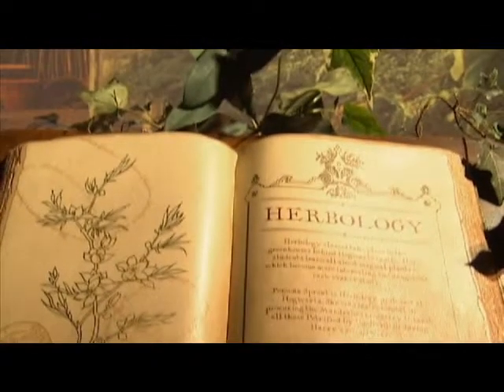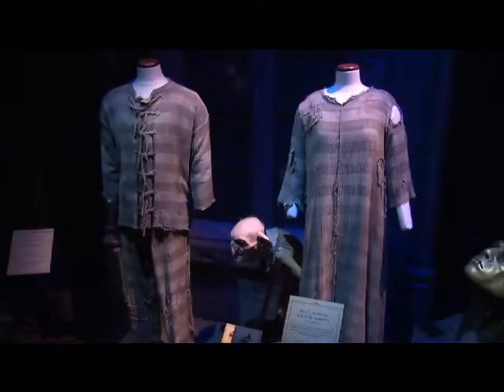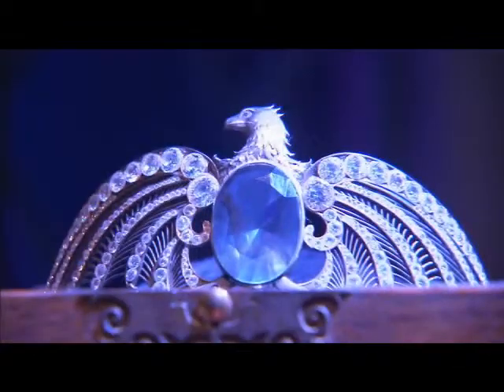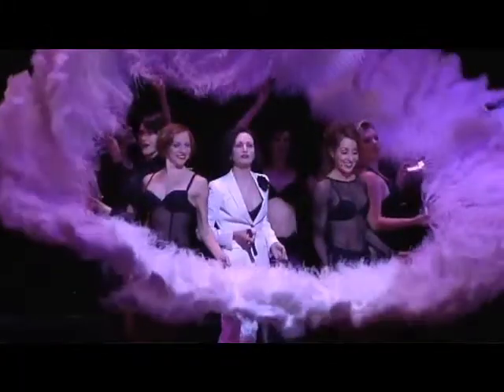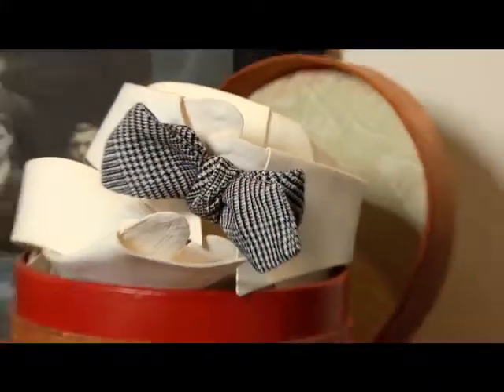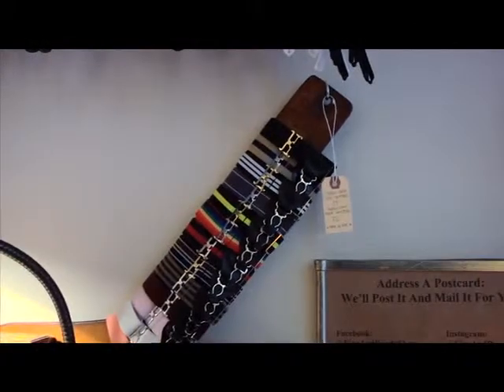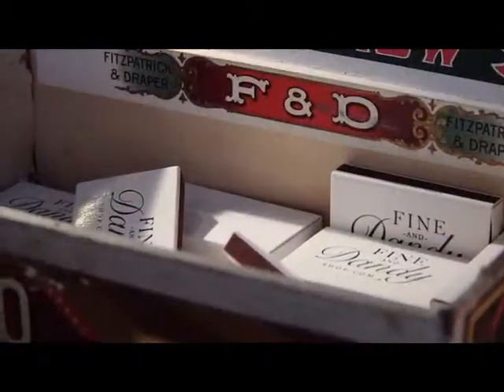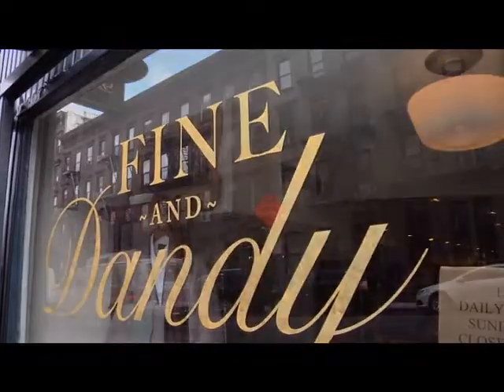Just Josh: Featuring Bob Bartley, Carl Cricco, Matt Fox, Hosted by Josh Rosenzweig (207)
Join Josh for celebrity interviews, special event coverage, and intimate tours of New York hotspots! This episode features a fascinating Harry Potter exhibit, a chat with Bob Bartley of Broadway Backwards, and a visit to accessories shop Fine and Dandy. PlanetOut is a free streaming service featuring hundreds of hours of high-quality LGBTQ and foreign content. It offers an extensive collection of queer-themed shorts, specials, and limited series available worldwide on YouTube, Facebook Watch, IGTV and more. Stream content starring your favorite artists, performers, and celebrities like Steve Grand, Ty Herndon, Bianca Del Rio, Taryn Manning, Ellie Goulding, Emilia Clarke and more!

Are you looking for more than shorts and series?

Head over to Here TV to discover more great queer-centric content. Here TV controls the world's most extensive LGBTQ library featuring thousands of hours of movies, series, documentaries, and short films, with new titles added weekly.

Facebook.com/PlanetOutTV
Twitter.com/PlanetOutTV
Instagram.com/PlanetOutTV

Enjoy PlanetOut!